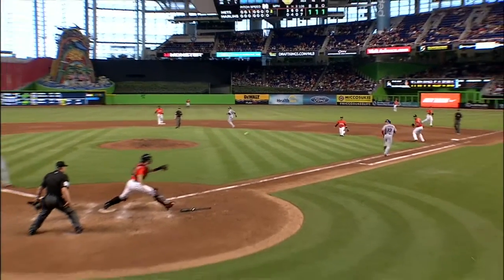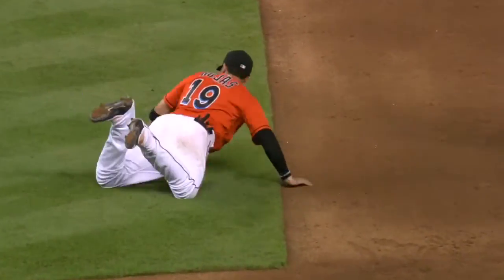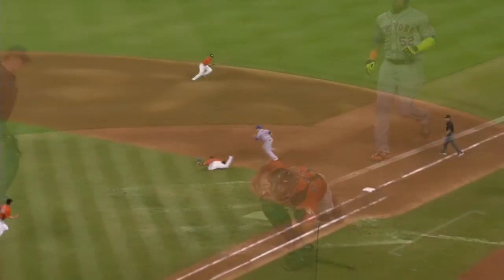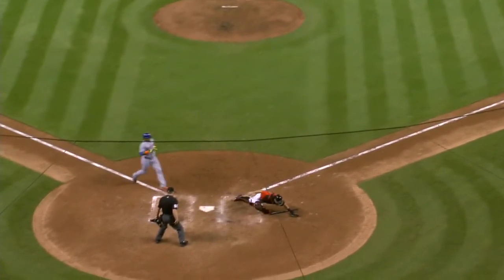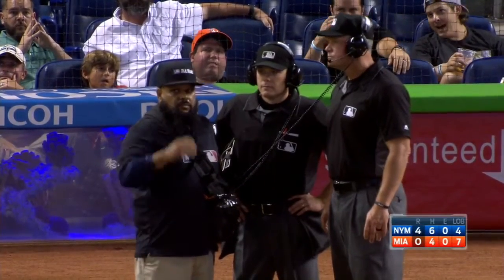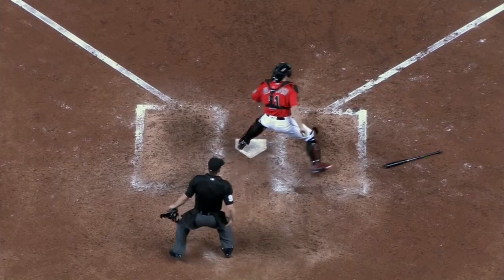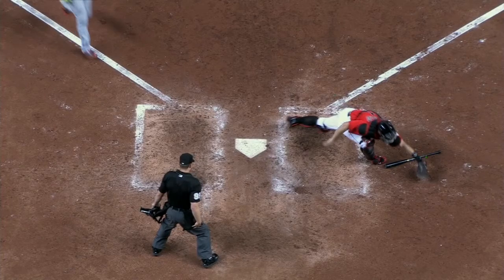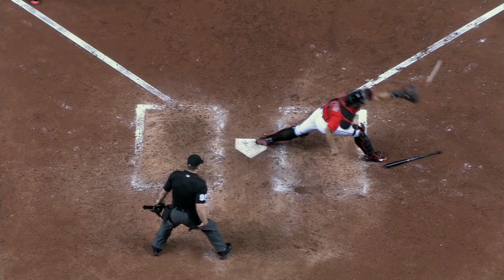NYM@MIA: Cespedes ruled out at home after review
Miguel Rojas makes a diving stop and fires home, and after the Marlins challenge, Yoenis Cespedes is ruled out at the plate in the 8th